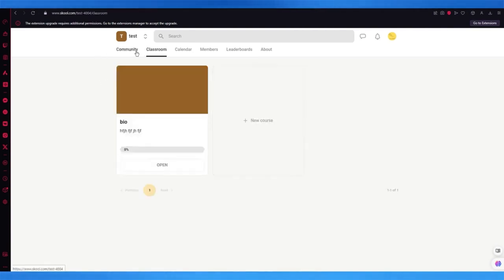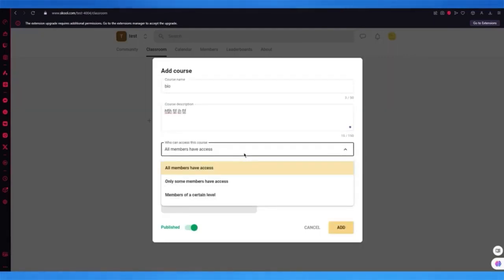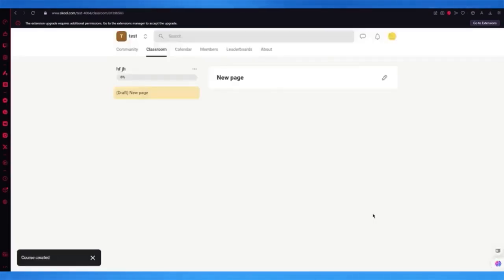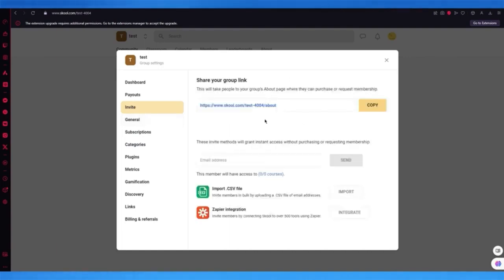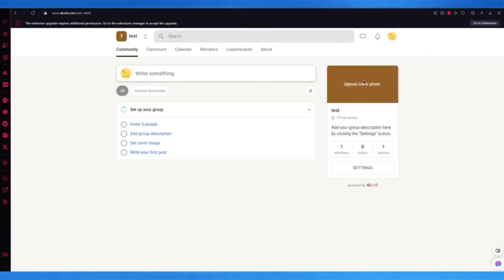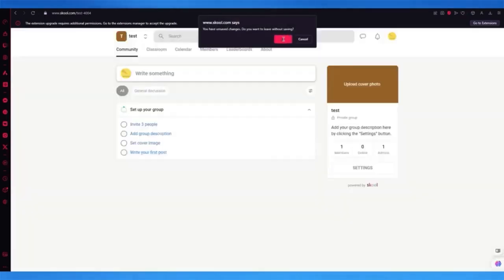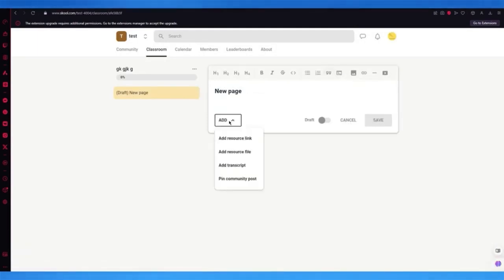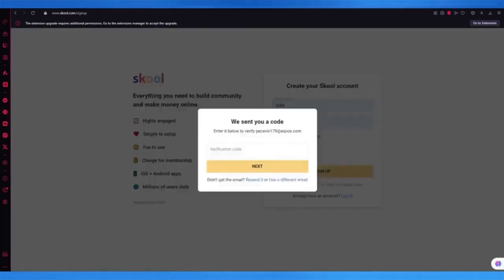How to Use Skool.com for Beginners (Full Tutorial)